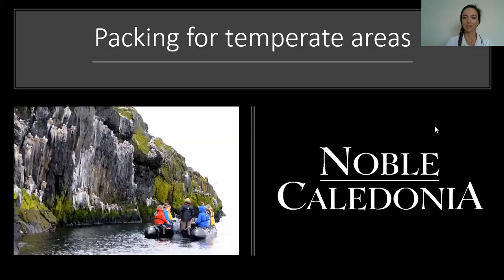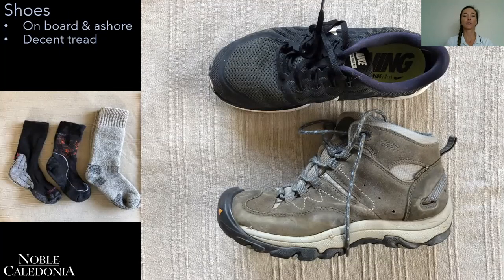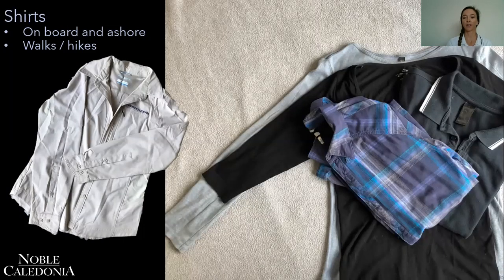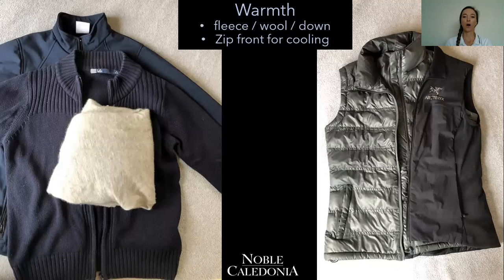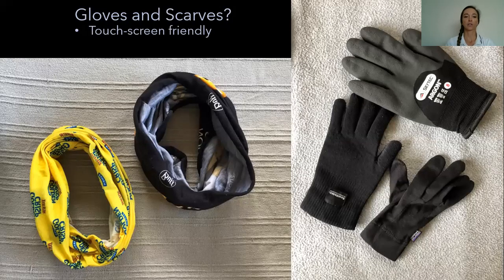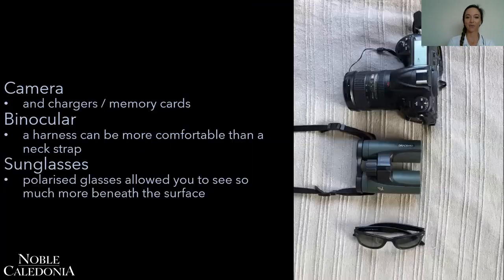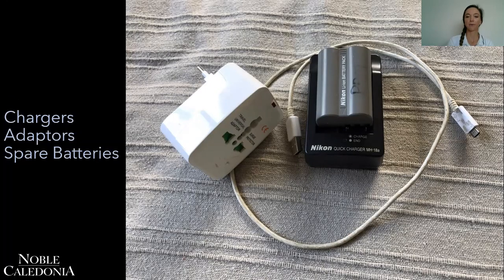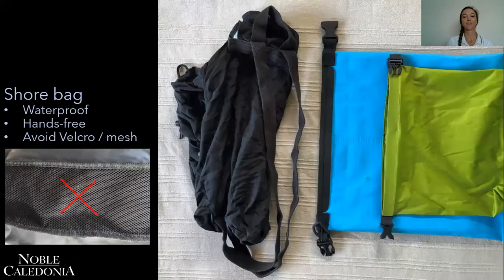Packing tips for temperate regions with Noble Caledonia Head of Expeditions Pam Le Noury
Noble Caledonia invites you to view ‘Travel Post’, a site dedicated to inspire, entertain and inform you about our small ship cruises, expedition cruises and escorted tours.